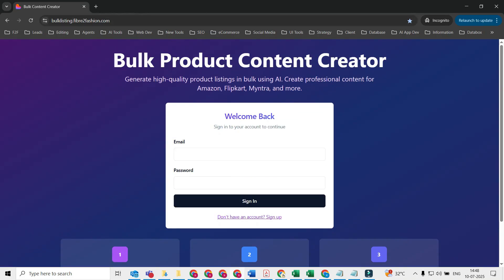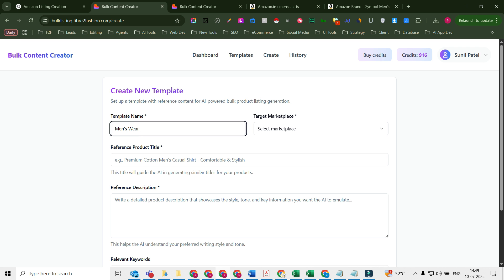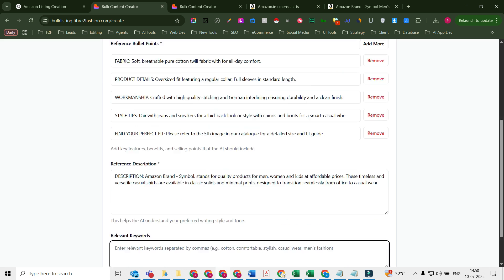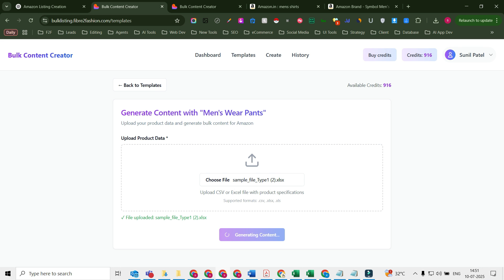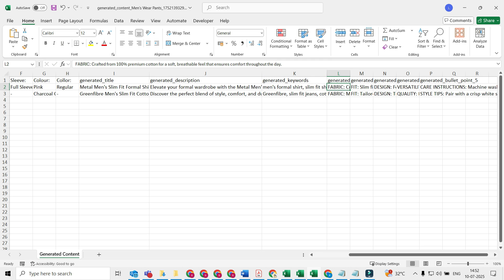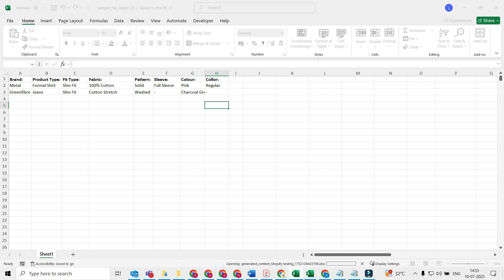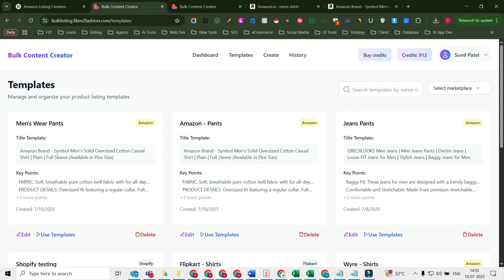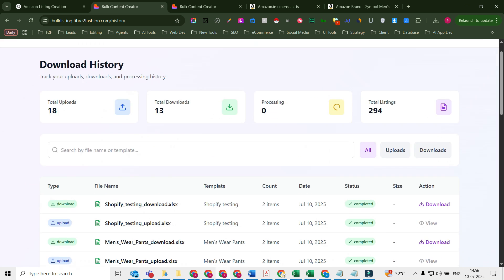How To Generate Product Listing Content In Bulk Using Bulklisting Tool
Introducing Bulk Listing Generator – the ultimate AI-powered tool built for online sellers, brands, and agencies who manage multiple marketplace accounts like Amazon, Flipkart, Myntra, Shopify, Etsy, eBay, Walmart, Nykaa, and more.
With this web tool, you can generate optimized, professional product content in minutes – saving 95% of your time and cost.

0:00 Introduction
0:52  Product Demo

What You Get:
50 Free Credits on Sign-Up
Auto-generated content for multiple platforms
Costs less than $0.25 per listing
Works for sellers across India, US, UK, and global marketplaces

🔥 Perfect for:
✔️ Amazon Sellers
✔️ Flipkart Store Owners
✔️ Shopify Brands
✔️ eCommerce Marketing Agencies